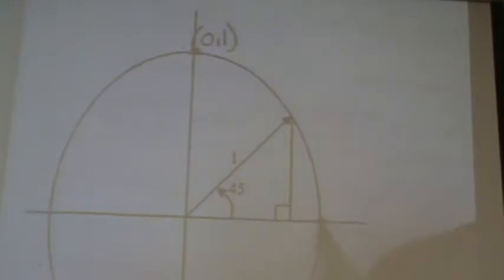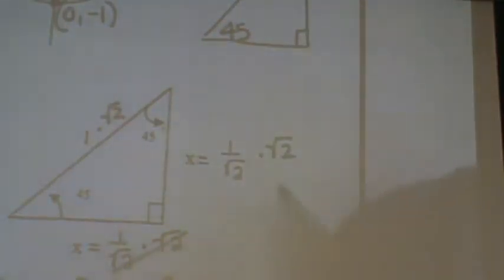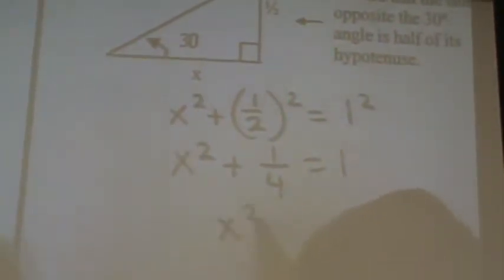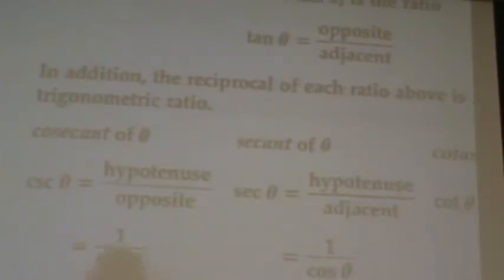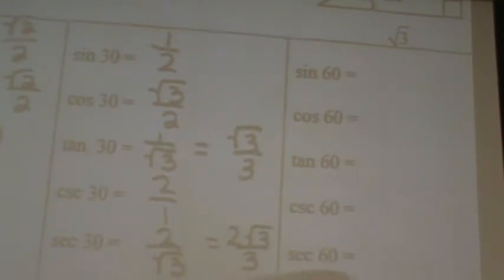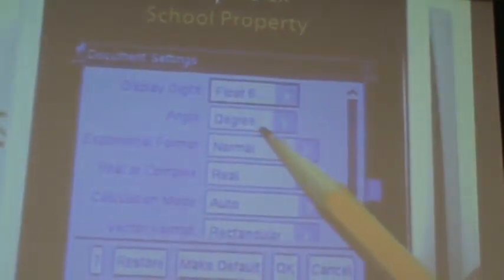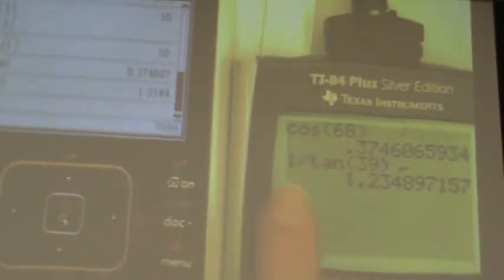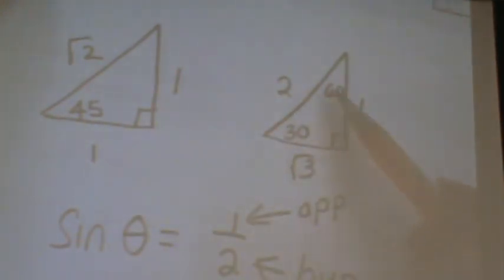2014 February 11 PreCalc Notes 6.1